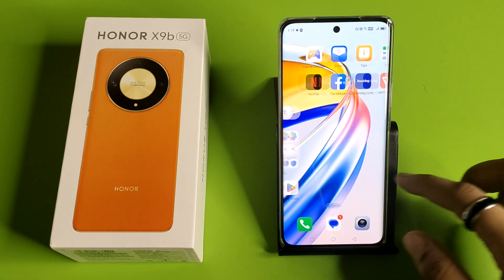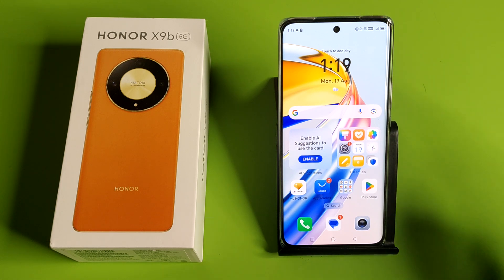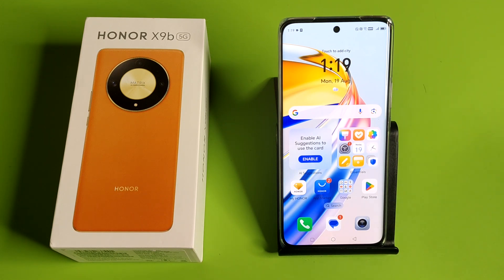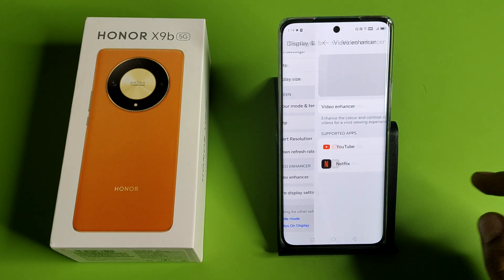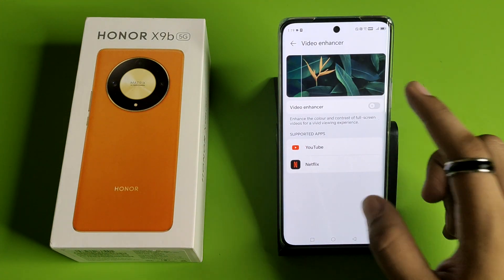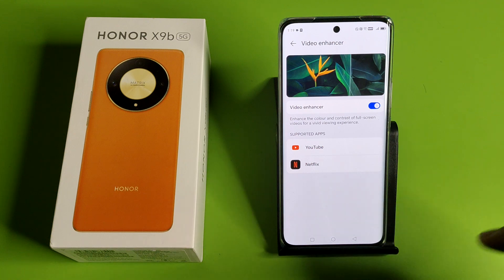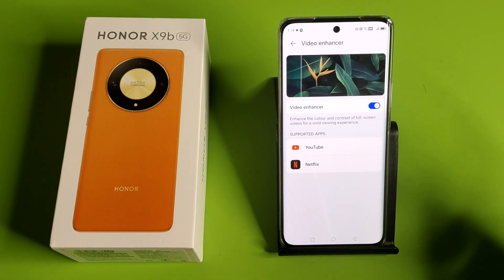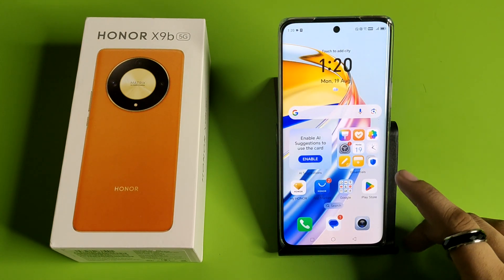HONOR X9b 5G - Enable Video Enhancer || How to increase Video quality on HONOR X9b 5G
HONOR X9b 5G Enable Video Enhancer